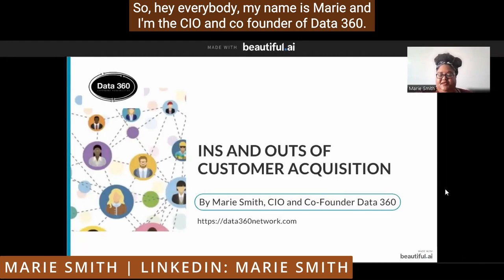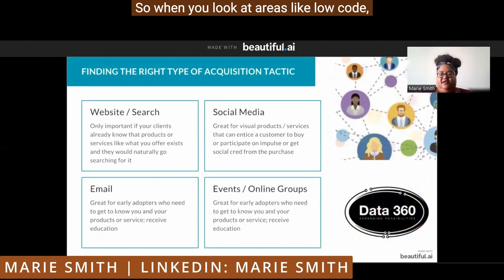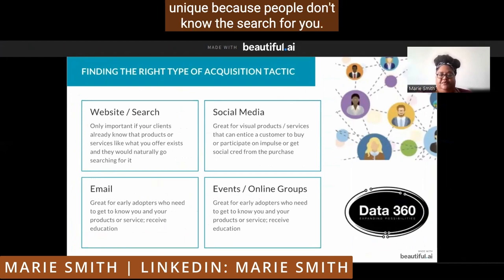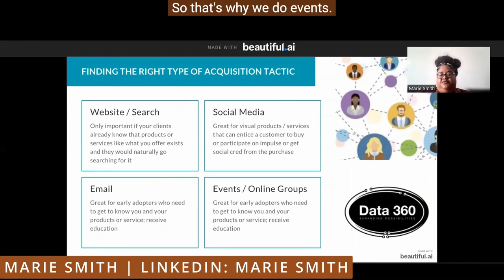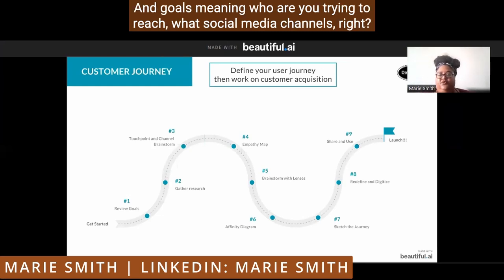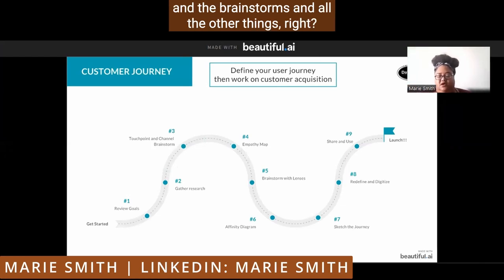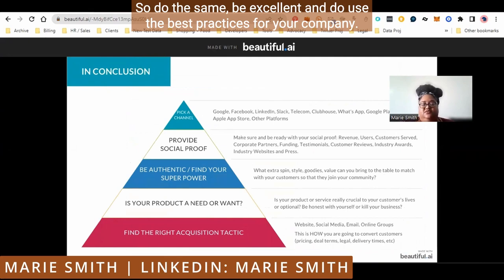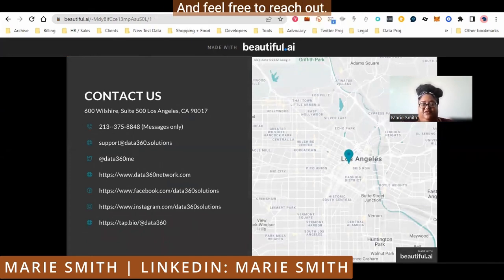The power of low code no code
@blazegroupapp We drop gems every day. Listen in to Marie Smith!

Marie is the Co-Founder and Chief Technology Officer of Data 360 and a key visionary behind the Hip Hop Hackathon. A prolific leader, advisor, coach, and mentor - Marie works + advocates for digital + technology literacy to the economic gap via equity and explainable AI. Marie has been a founding contributor to +50 media, tech, and wellness companies and projects which have contributed to  +$100 million in transactions.

She works with 10 coaching frameworks to help individuals find their own personal algorithm for getting their results, lives, and businesses to the ultimate level.

👩🏾‍💻👩🏾‍💻 OUR FREE GUIDES & RESOURCES:
Want to understand what funding is available to you?